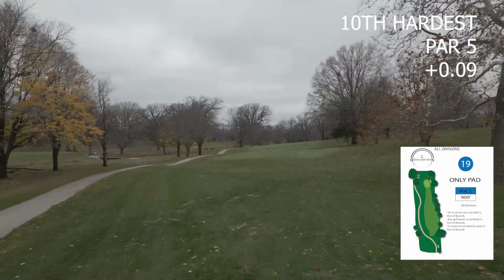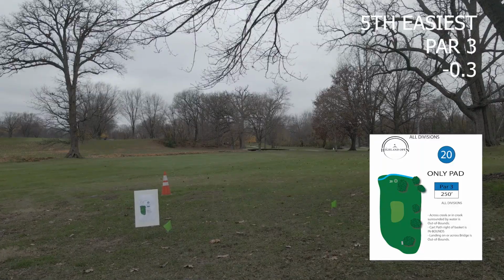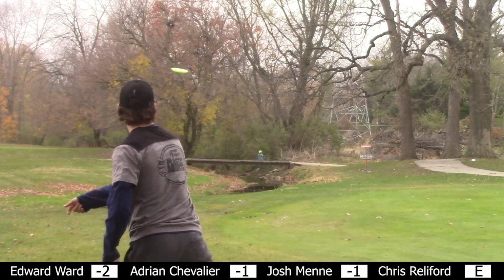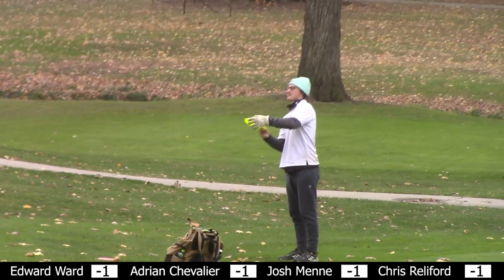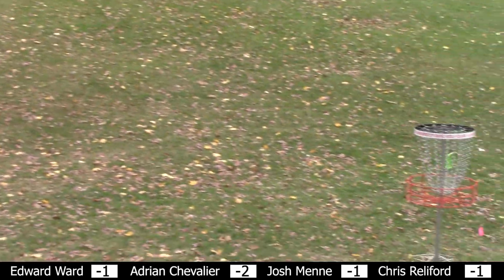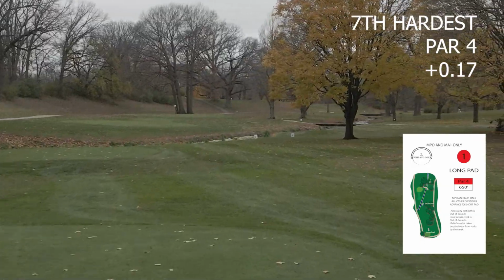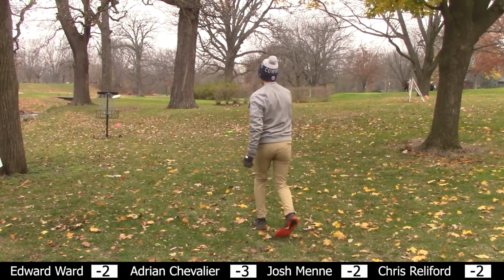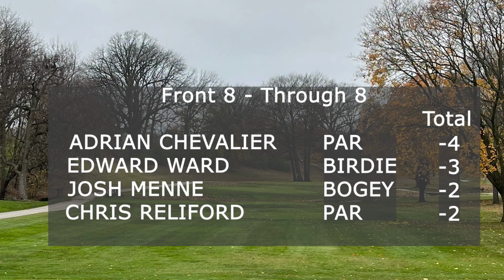Highland Open 2024 - Front 8 - Edward Ward, Adrian Chevalier, Josh Menne, Chris Reliford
Front 8 Holes of the 2024 Highland Open - MPO Feature Card.  Edward Ward, Adrian Chevalier, Josh Menne, and Chris Reliford

Bloomington, IL at the Highland Golf Course
November, 2024